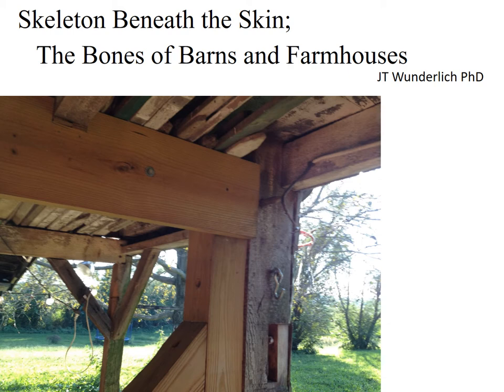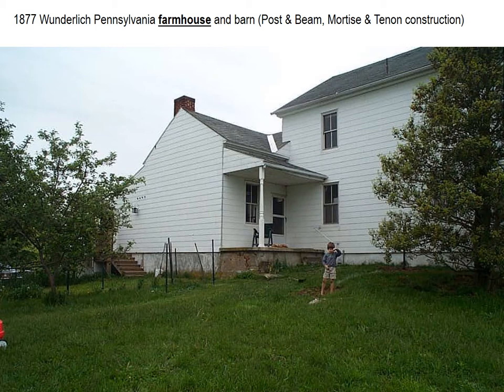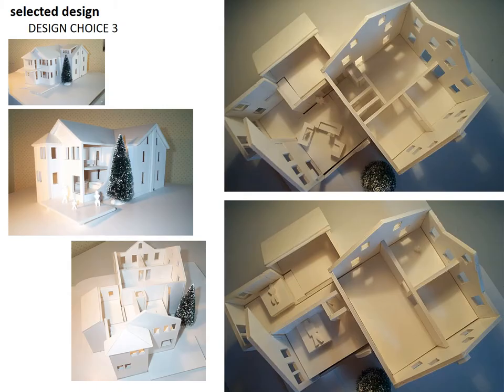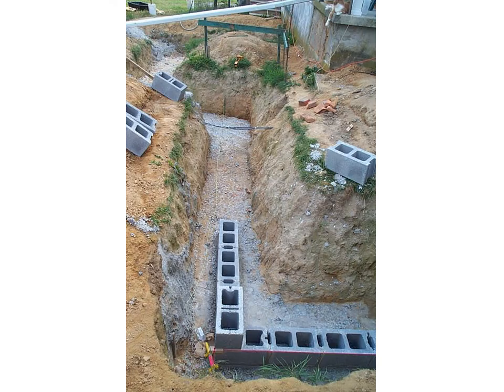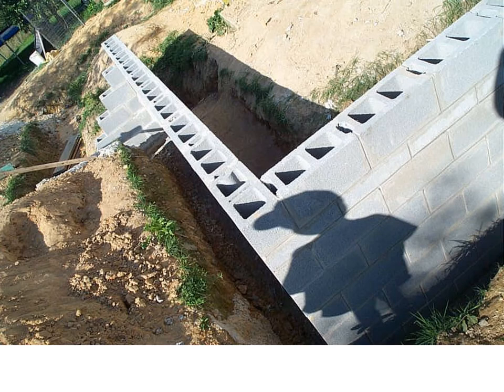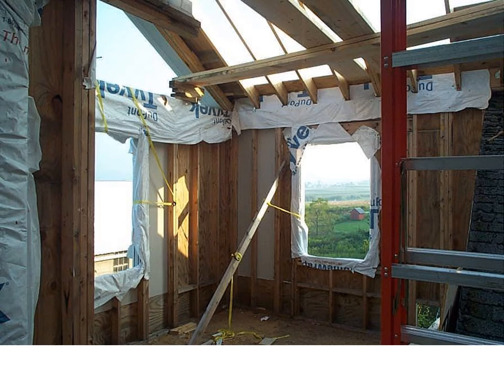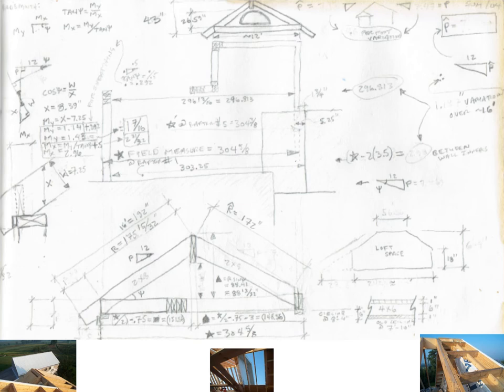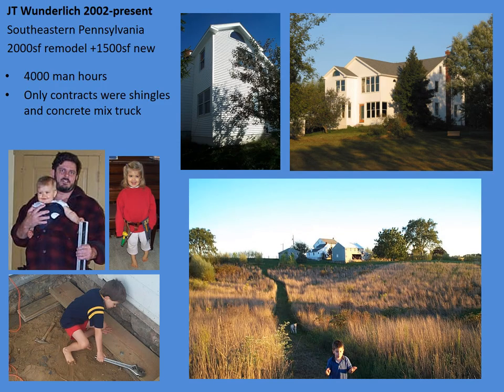2018 LECTURE: "Skeleton Beneath the Skin" - by Wunderlich A&E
This 2018 architecture lecture is based on a residential project by Joseph Thomas Wunderlich PhD (with some very early help from  Joseph John Wunderlich (IV), in Lancaster County Pennsylvania Amish farmland. A 1500 square-foot 2-1/2 story addition to a 1877 farmhouse, with some inspirations from Mansion Designs, plus (part 2) Renovations of the adjacent barn. [JTW COPYRIGHT]